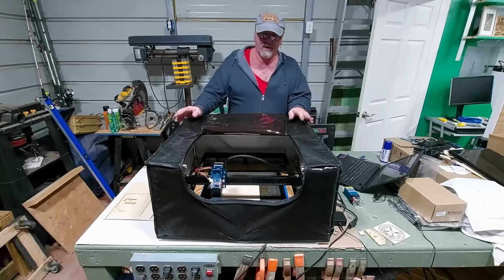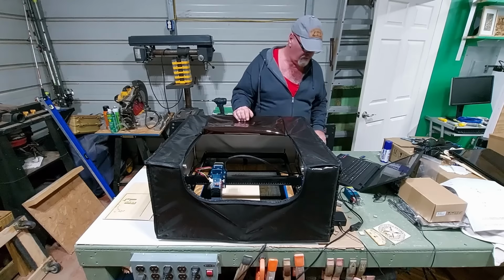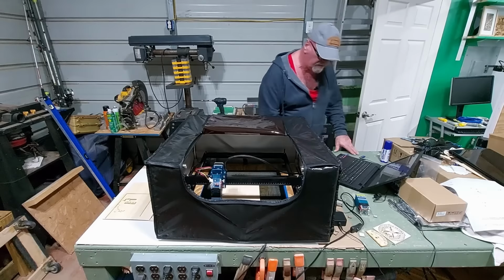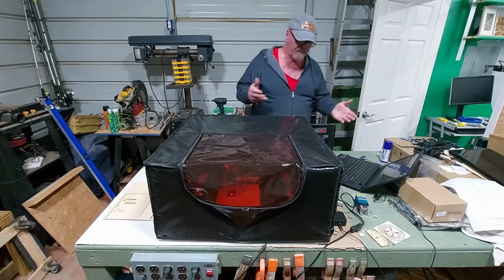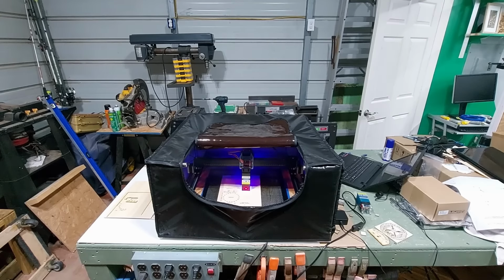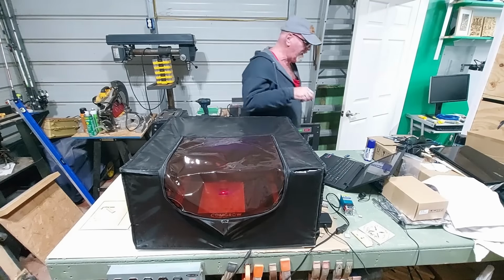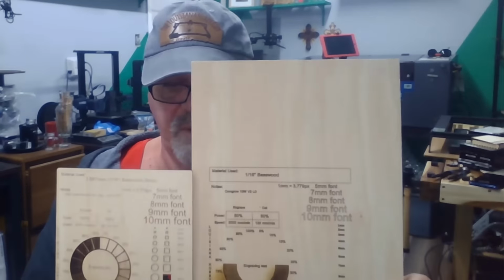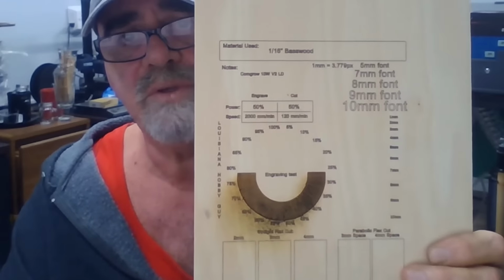ℹ️ The Cheapest Laser Enclosure on the Market Today!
➡️ The cheap air scrubber I used in the video:

HobbyGuy

*The Laser I use most frequently, The Roly LaserMATIC 10: King of the Diode Lasers!*

➡️ Pre-Cut Leather - 3" x 48" - 1 Strip - $16.95

Ortur Laser Master 2 Metal Enclosure, for LU1-2, LU1-3, LU1-4, LU2-4, OLM2-S2-SF:

Steel bed for my other laser:
"Punk Spikes" for the steel bed:

10-pack of Acrylic, 5x7 clear

60 Pack of thin wood rounds